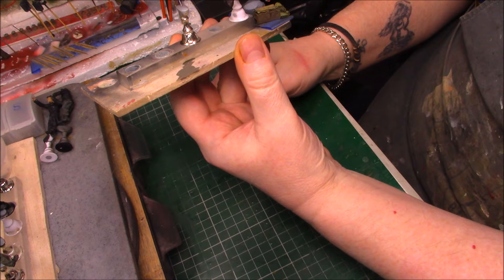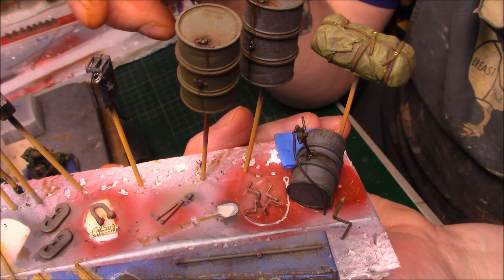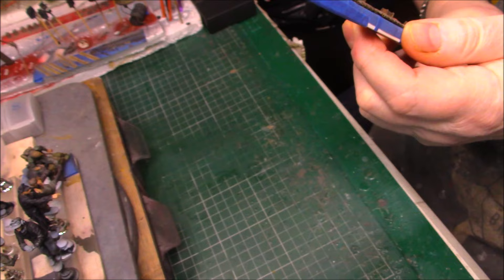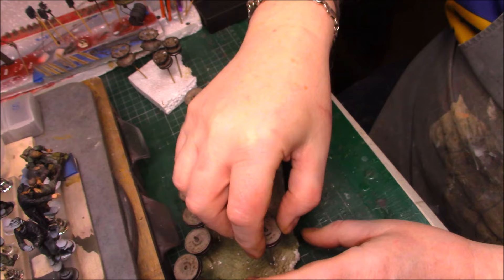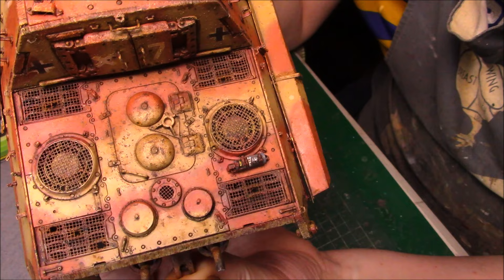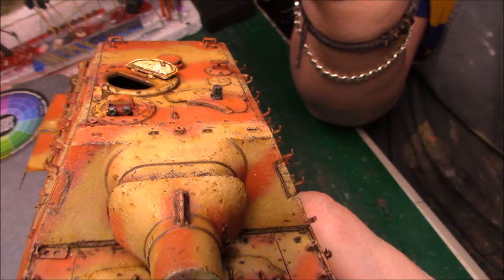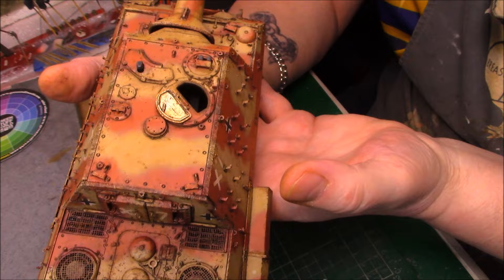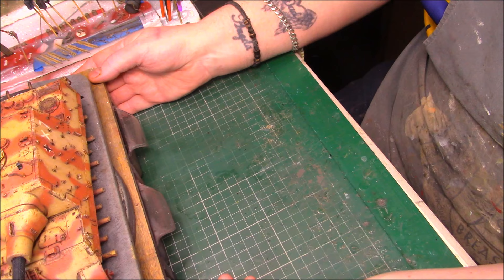TAKOM 8001 1/35 Scale JAGDTIGER Sd.Kfz.186 EARLY/LATE PRODUCTON update 3 Buddy build with MM Paul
Dust mix Tamiya Xf52 Flat Earth Nato Black Xf69 and Buff Xf 57 ratio 5 drops Flat Earth 1 drop NATO black and 5 drops Buff heavily thinned with X 20 A